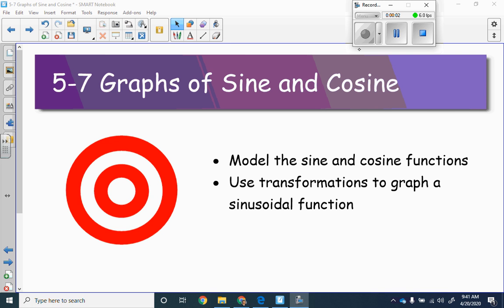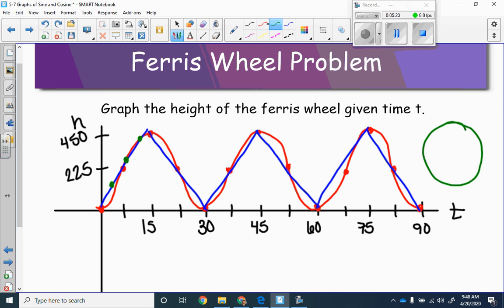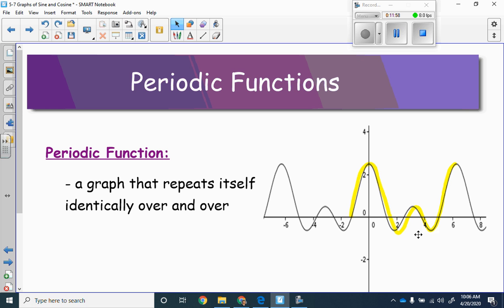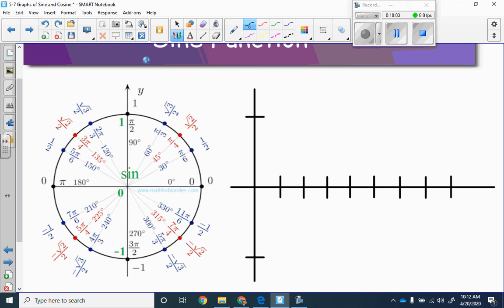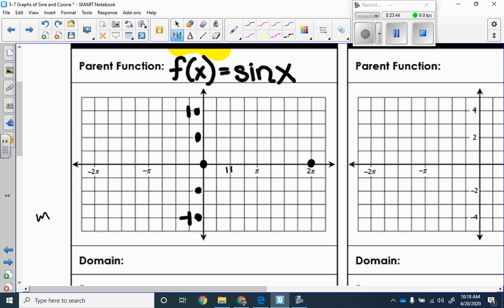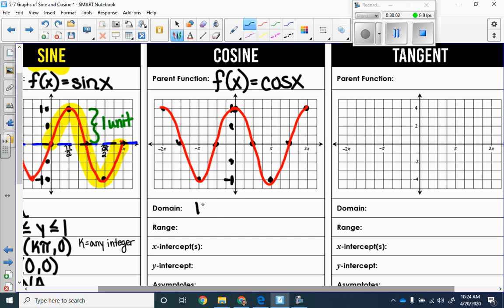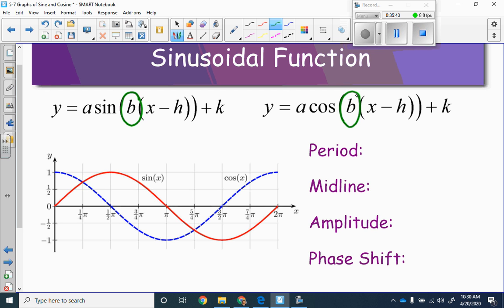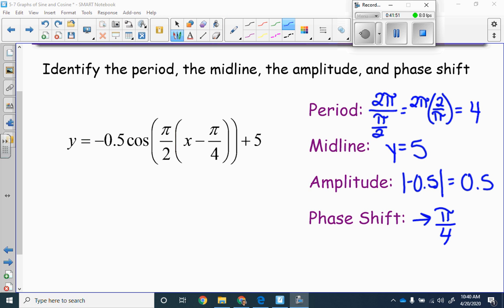5-7a Graphs of Sine and Cosine